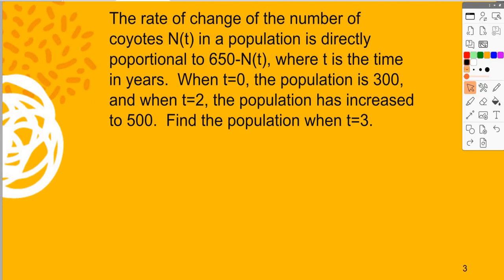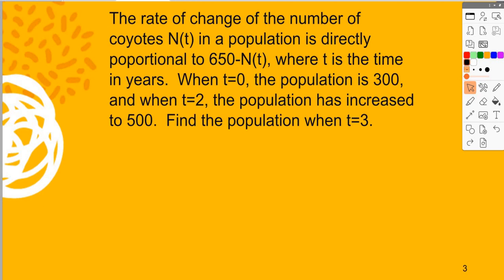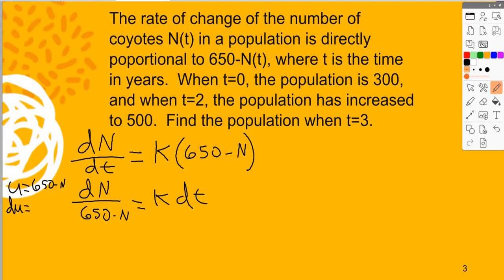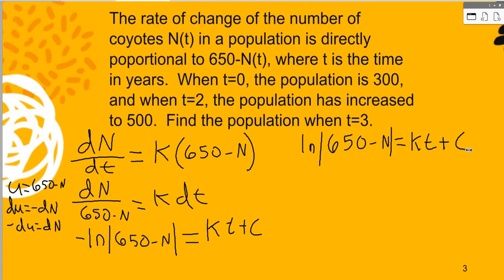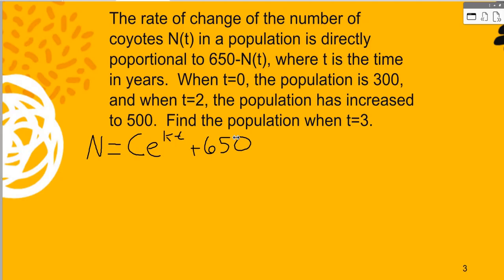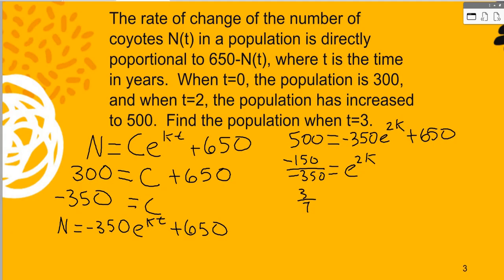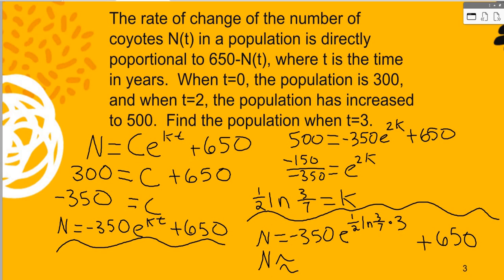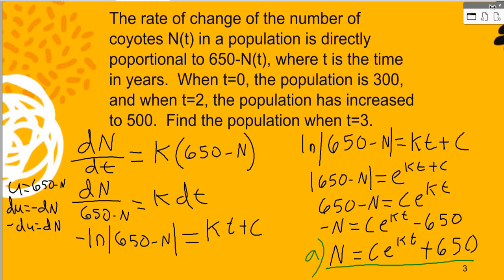Population Differential equation